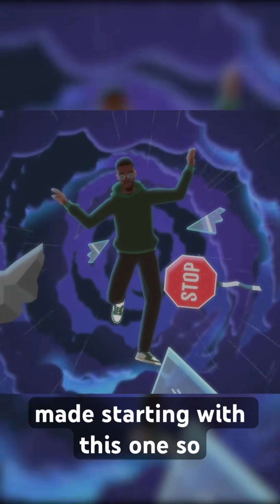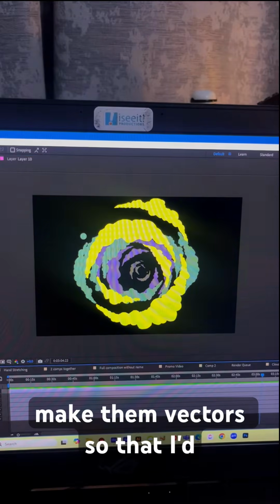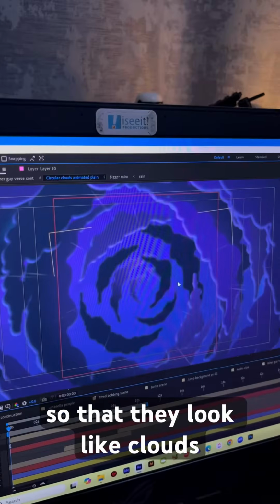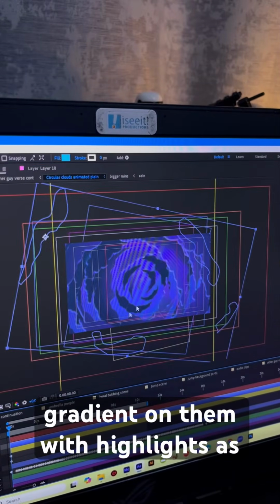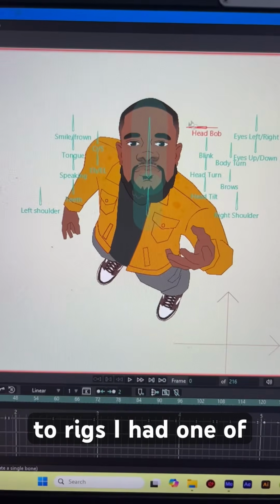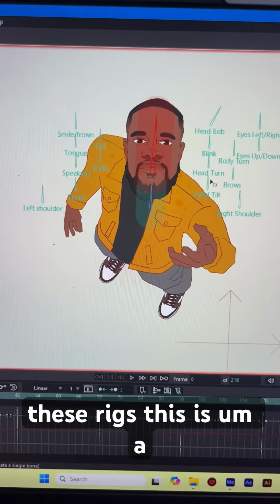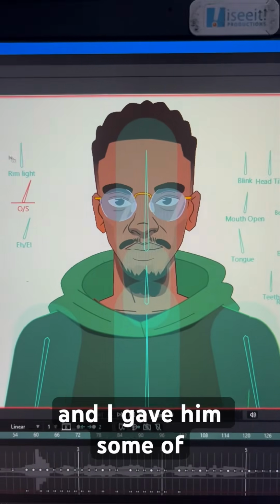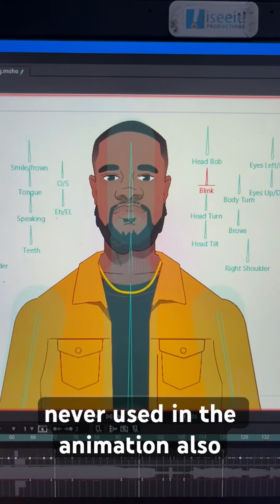How I made this in moho